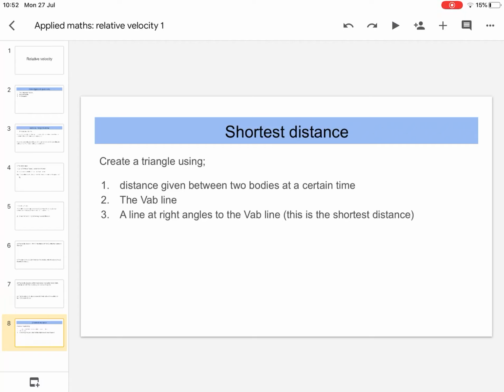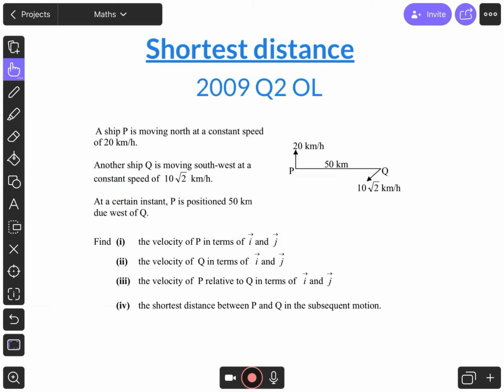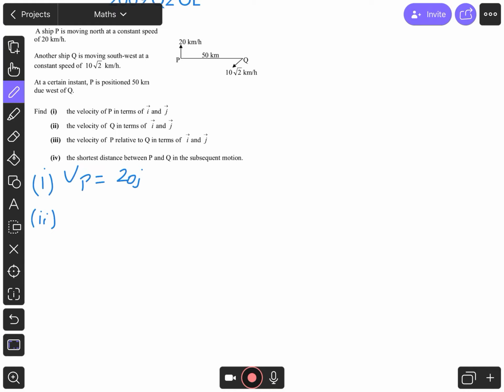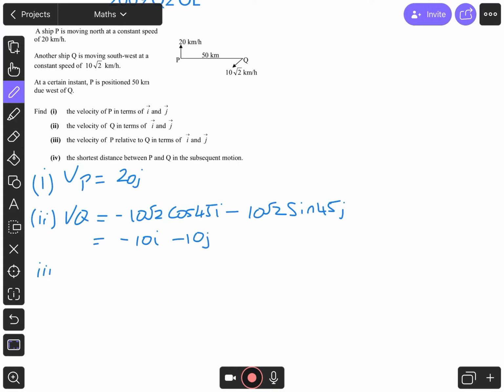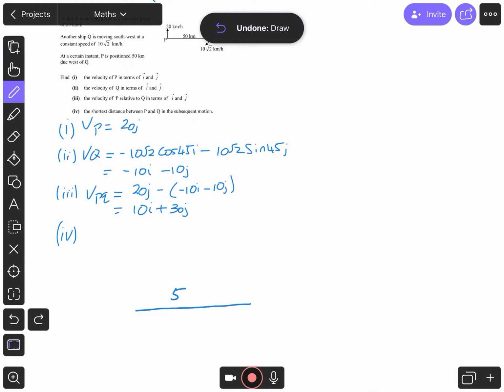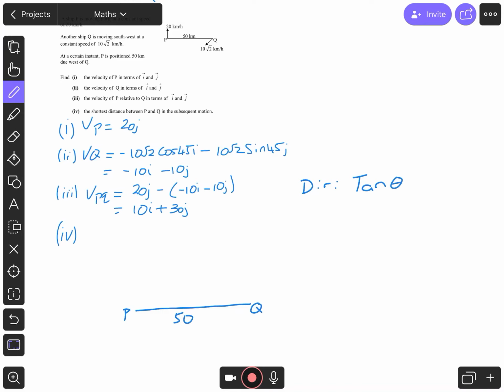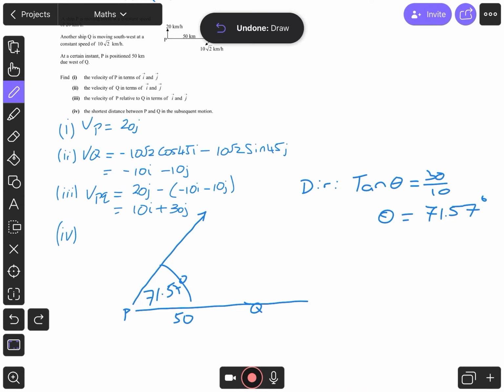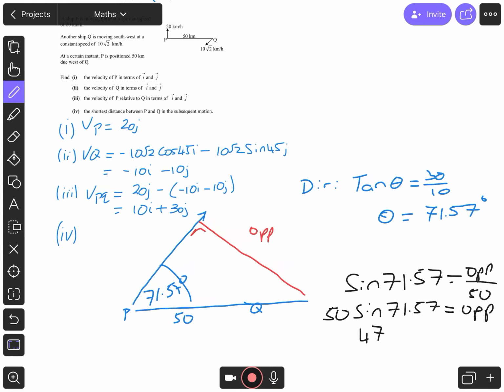Applied maths LC(Relative Velocity 3):Independent bodies shortest distance